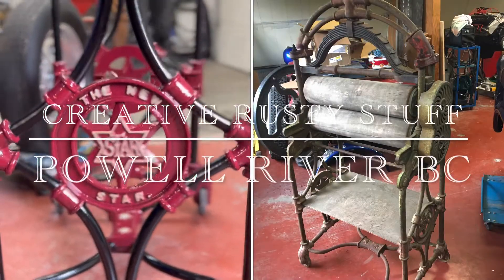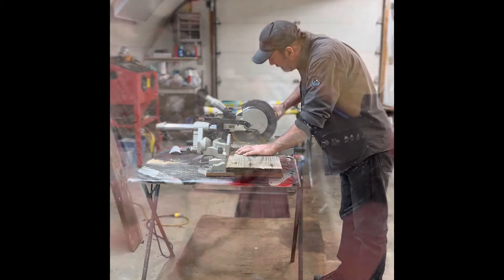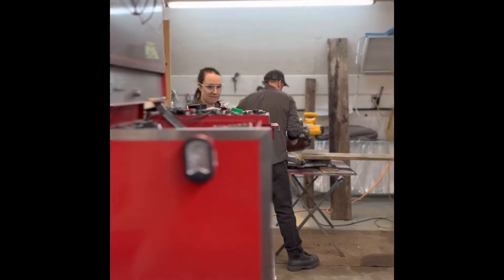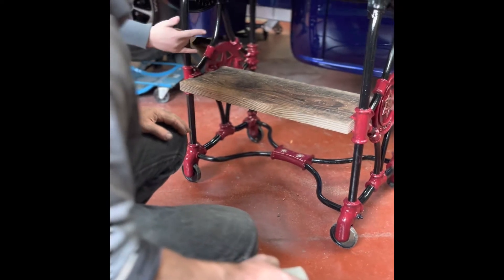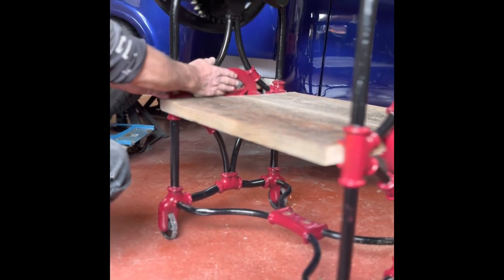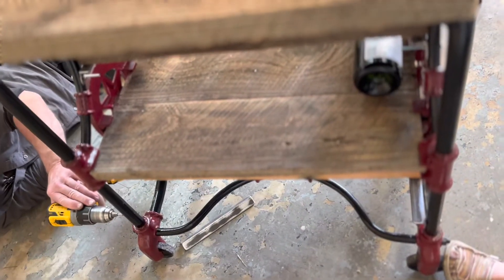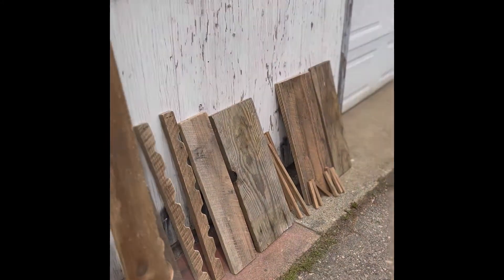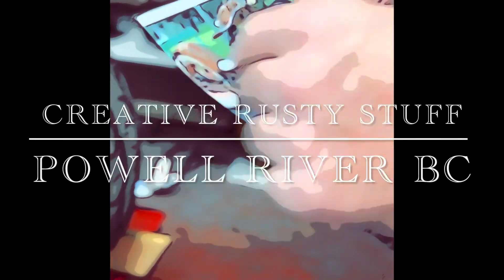Creative Rusty Stuff Powell River BC Episode 3 1800s Mangel to Wine ￼rack.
Welcome back to a new episode on Creative Rusty stuff Powell River BC. On this episode you will see the talented creator and builder Mike Bryan repurposing the 1800s Mangel laundry wringer in to a Wine Rack for clients in Vernon BC. You get to see the shelving building and placing as well as a special guest at the shop. And see closer to the finals results of this out standing transformation that Mike does for a living. You will also see sneak peaks of that’s to come on Creative Rusty Stuff Powell river Bc. Mike had endless projects this mangel is just us getting stared on what his talent creator has done and still creating!

Created with IMovie
Artis/staring: Mike Bryan
Creator of film: Tia-Hanna Bryan
@THB Clever Films